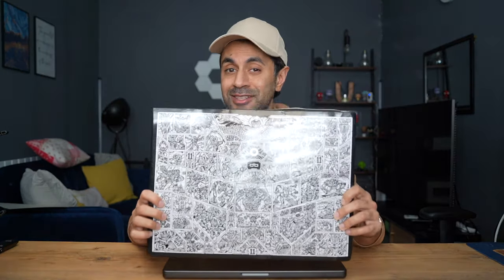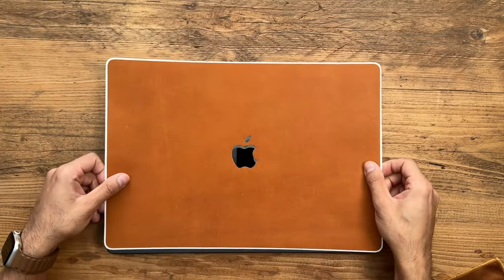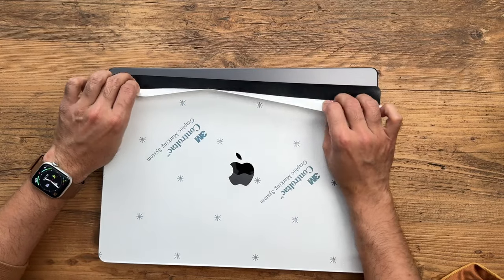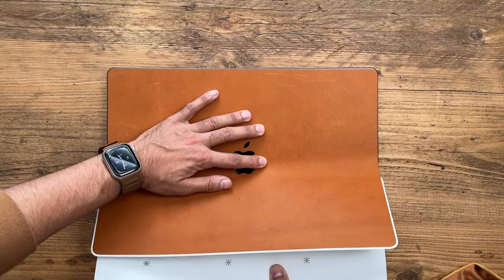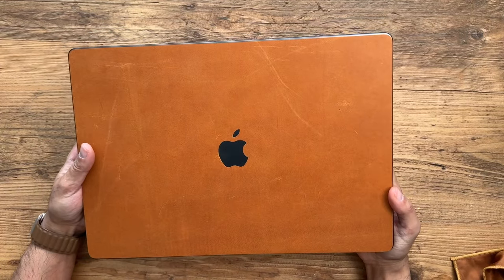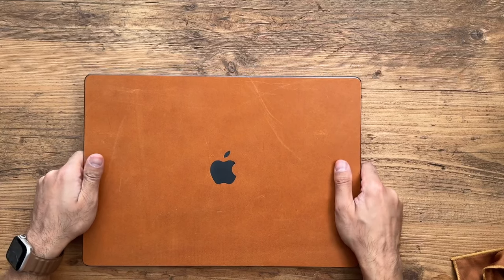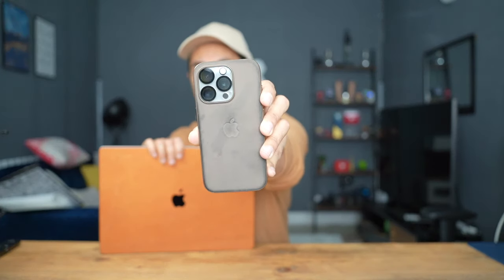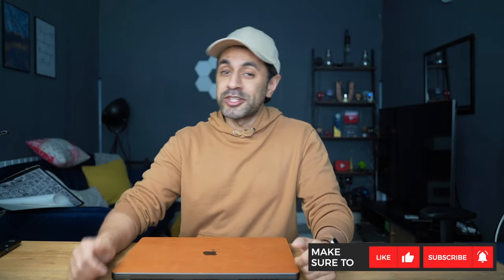dBrand Real Tan Leather Skin for Macbook - Worth it?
This is the dBrand Real Tan Leather Skin for Macbook Pro M3. 100% authentic, uncorrected, full-grain, vegetable-tanned leather - no textured stamping or chemical treatment. Over time, scuffs, natural oils & daily wear-and-tear will appear, but is that something you're OK with?

MY FILMING ACCESSORIES:
4K Monitor
Studio Ring Light